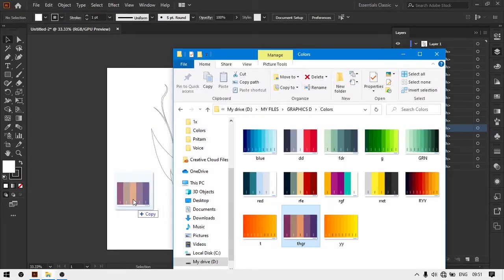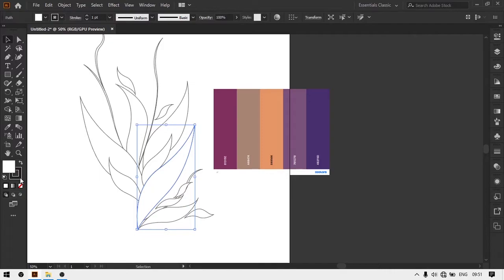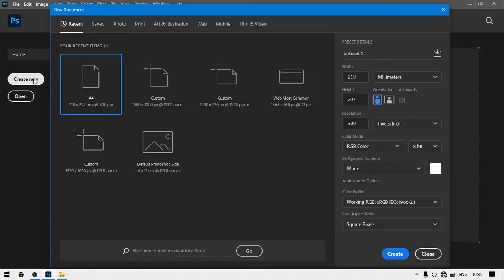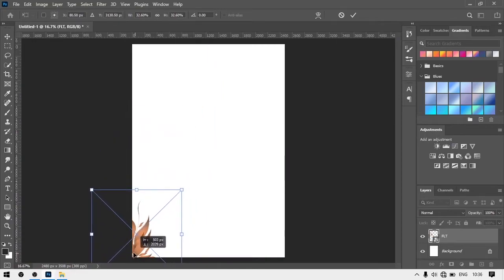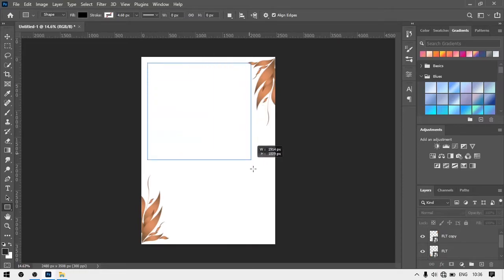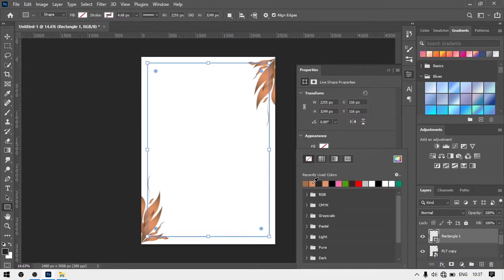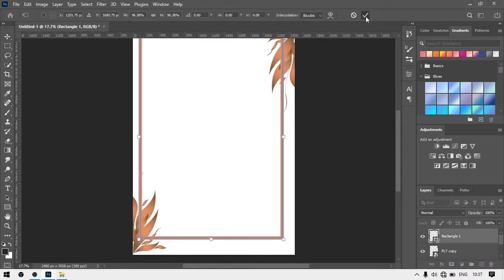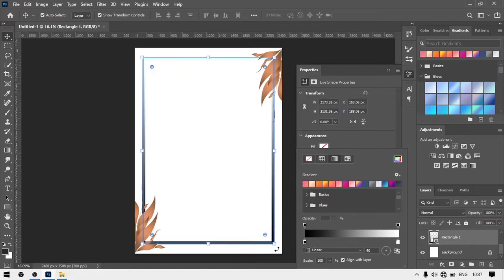Wedding Invitation Card Design | Photoshop | Illustrator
Wedding invitation card design tutorial using adobe photoshop and adobe illustrator.
Tool Used : Adobe Photoshop 2021, Adobe Illustartor 2020